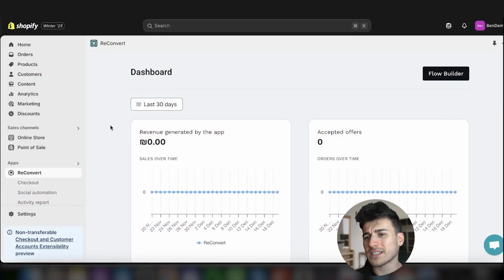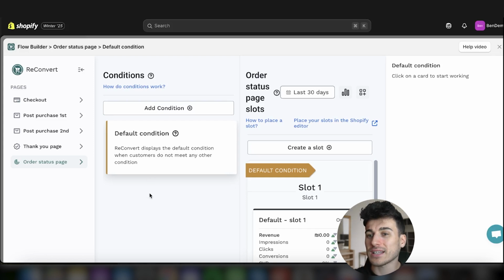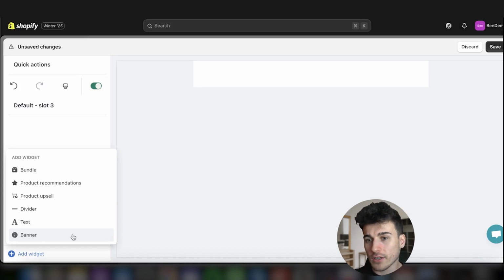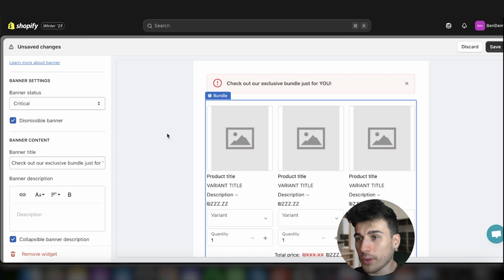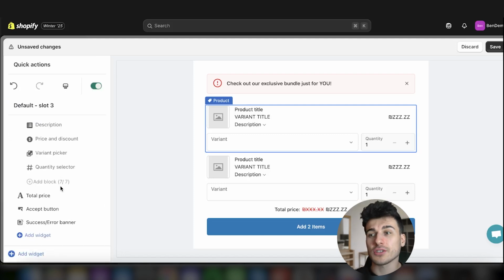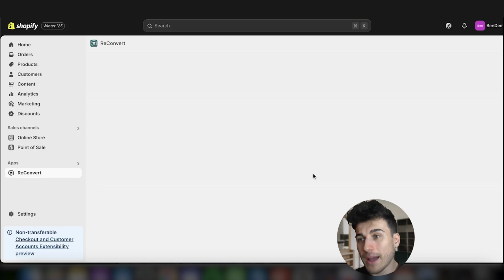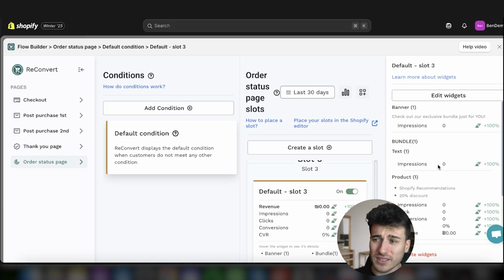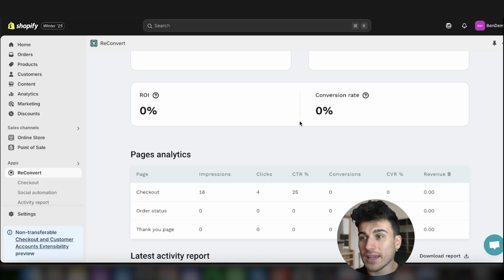The FASTEST Way to Customize the Shopify Order Status Page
Customize your shopify order status page easily by following this shopify tutorial video using reconvert... it's easy to edit the order status page on your shopify store